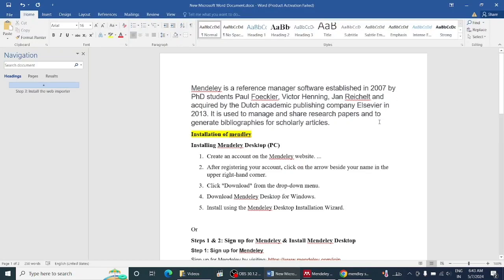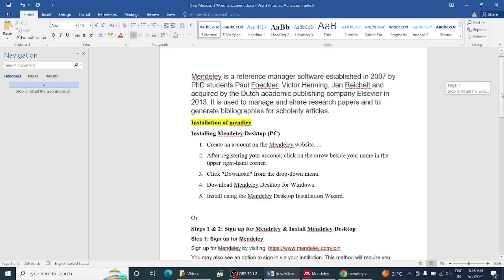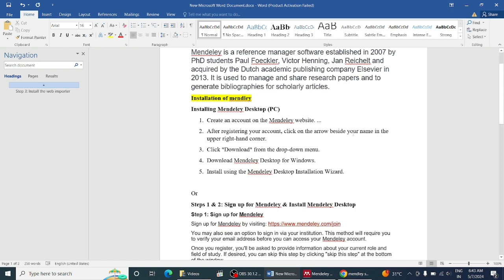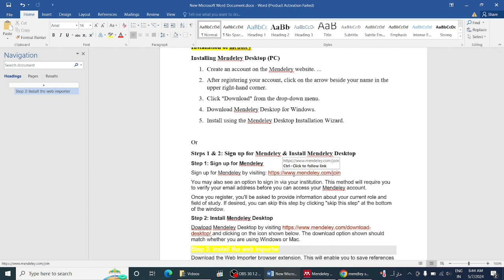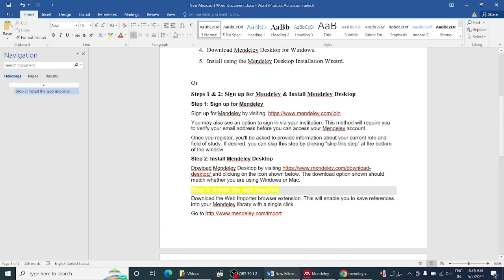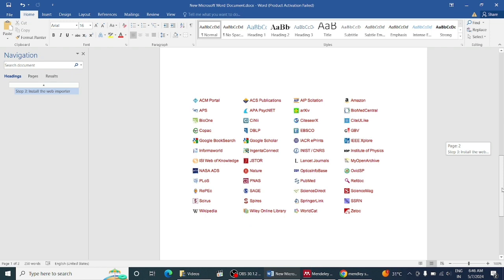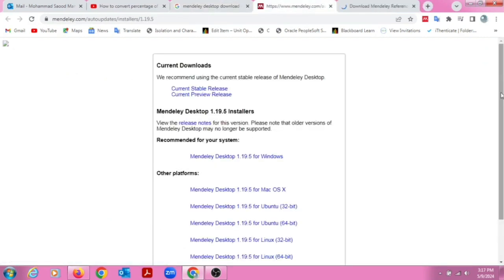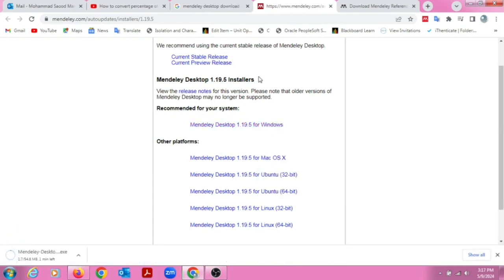Installation of Mendeley Referencing Software | Uses for Academic Writing & Research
In this video, we learn how to install Mendeley referencing software and understand its practical uses in academic writing and research work. The video explains the step-by-step installation process of Mendeley Desktop and the MS Word plugin, followed by an overview of how Mendeley helps in managing references efficiently.
This tutorial is especially useful for students, researchers, and academicians working on assignments, theses, dissertations, and research papers.
🔹 What is Mendeley?
Mendeley is a reference management and citation software that helps users:
Organize research papers
Manage PDFs
Insert citations in MS Word
Automatically generate reference lists
🔹 What Is Covered in This Video?
Downloading and installing Mendeley
Installing the MS Word plugin
Creating a Mendeley library
Importing research papers (PDFs)
Managing references
Basic overview of citation insertion
🎯 Uses of Mendeley in Academic Work
Writing research papers and journal articles
Preparing theses and dissertations
Managing large numbers of references
Avoiding plagiarism
Saving time in citation and referencing
Supporting multiple citation styles (APA, IEEE, Harvard, etc.)
📢 This video is highly recommended for undergraduate students, postgraduate students, and PhD scholars.